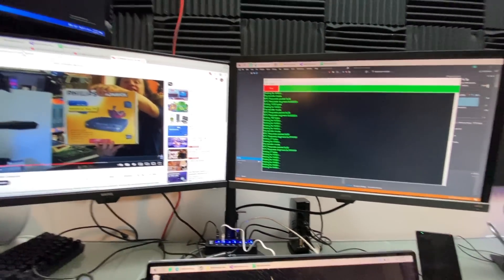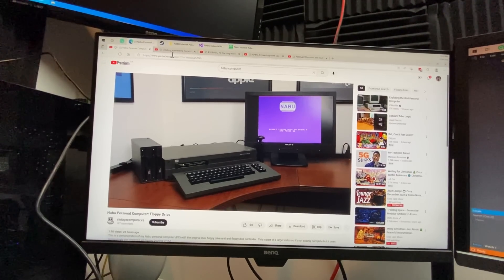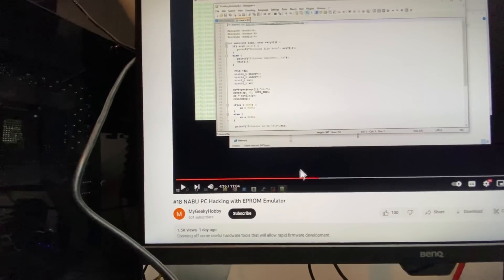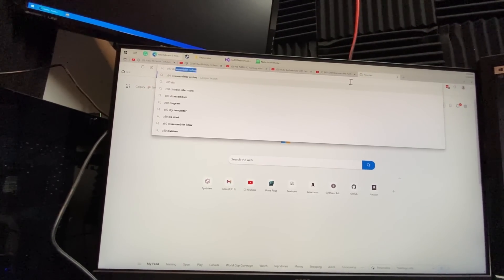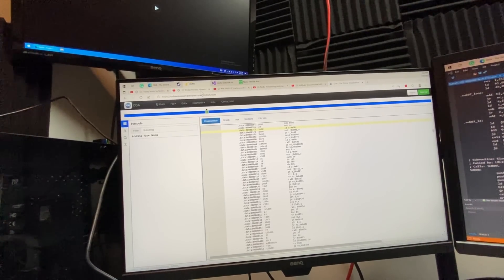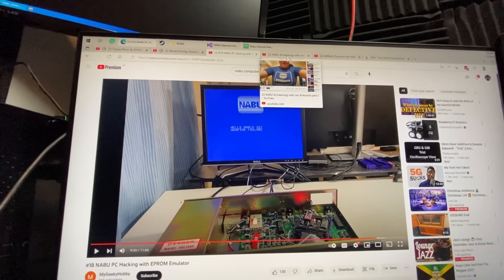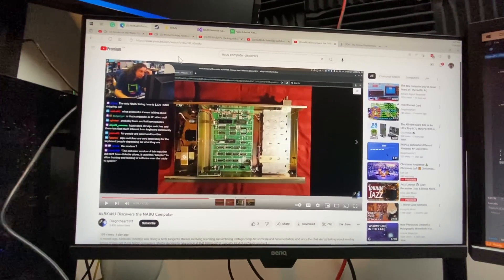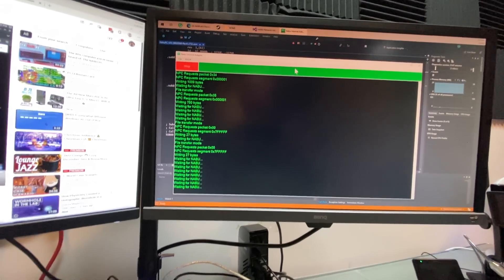24 - Nabu Computer Update before website launch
**Nabu Internet Adapter Coming Tonight**

That's right - the Nabu internet adapter will be in your hands tonight - although my timezone is most likely before most of yours - so apologies for the temporal imbalance!

0:00 Nabu, Nabu!
0:25 Announcements
0:50 Nabu News
1:01 Santo's Nabu Floppy Drive effort
1:46 Lars The 18Th - Open MSX Nabu Emulator
3:07 MyGeekHobby - ROM Hacking
3:25 ROM Disassembling Tips
9:18 MyGeekHobby - ROM Hacking (continued)
10:16 Leo's new video!
12:25 Techno Tangent's NABU opinion
14:00 Outro

Few notes in this update, including Santo's floppy drive demonstration and an MSX NABU emulator.